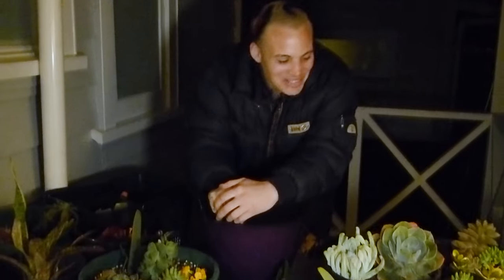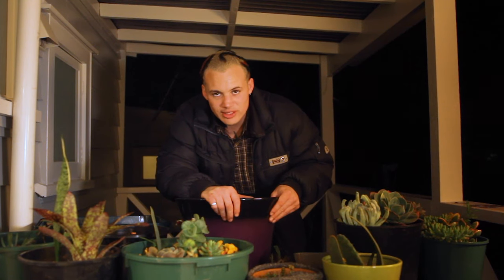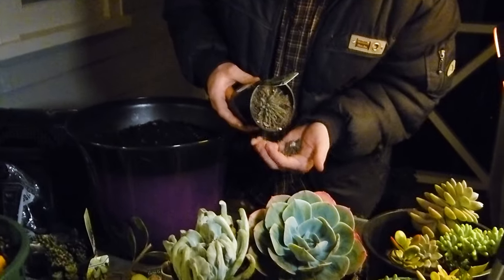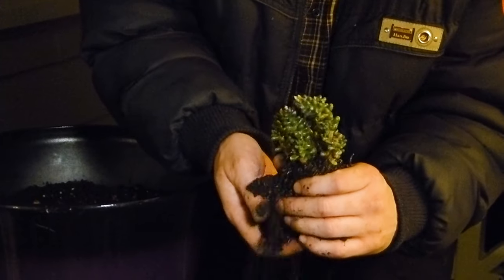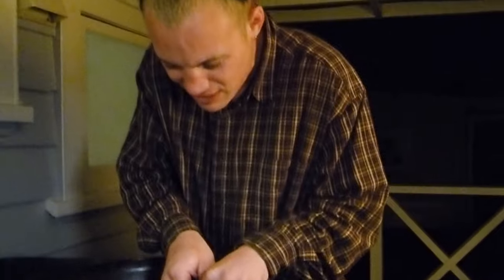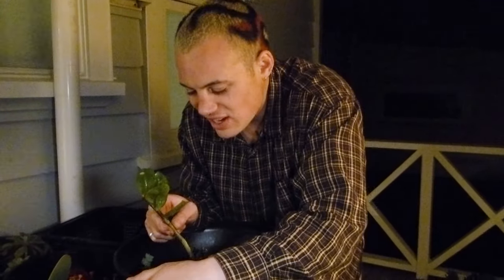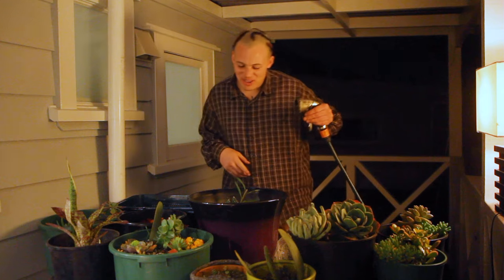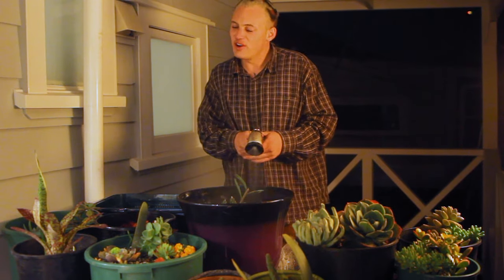Kiwi As Gardening - Season 2 - 3 EASY STEPS to make your own succulent farm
"Dà jiā hǎo" - Hello everyone, In this episode of Kiwi As Gardening - Ash creates a stunning succulent farm in 4 easy steps utilising these beautiful Xiǎo zhíwù - little plants.
Step 1:Get a well draining Pot, if your pot doesn't have a hole in the bottom, fill it a good 10% with rocks at the bottom for good drainage. Buy/steal/trade/propagate from friends/your own plants. Also prepare my favourite part, all your decorations. Your rocks, your pebbles, your shells, have fun with this part :)
Step 2: Fill your pots with "THIS STUFF", succulents love a mix of Pumice mix and Pot powder. Get ya Xiǎo Zhíwù - Little plants in the soil! Make sure if you're propagating from leafs/friends plants/neighbour hood rax's - that you use a propagating hormone - I highly suggest 'Egmont Ibadex Powdered Rooting Hormone 25g'
Step 3: DECORATE TIME!!! Get ya rocks, get ya pebbles and get decorating the very top level of your succulent farm.
Step 4: GET THE MISTY!...Enjoy your new succulent farm :)

00:00 Intro
00:40 "Dà jiā hǎo" - Hello everyone
03:50 Xiǎo zhíwù - little plants
07:43 Decorating Succulent farm
11:40 Mist your succulents
13:45 Míngbáile me - Got it? /understand?